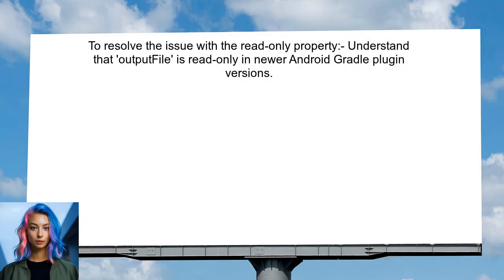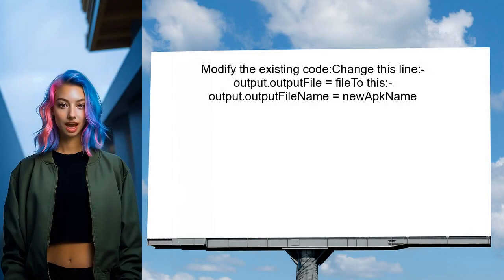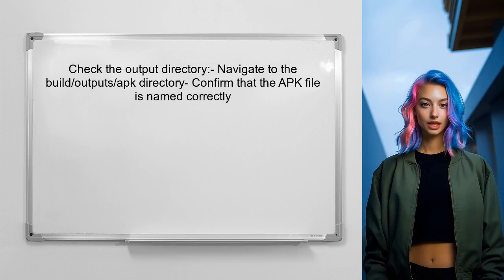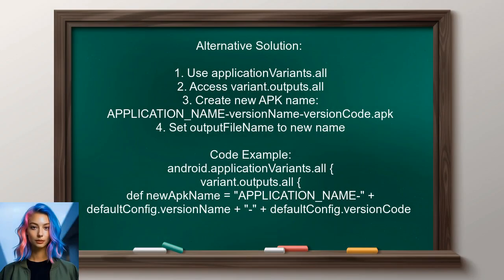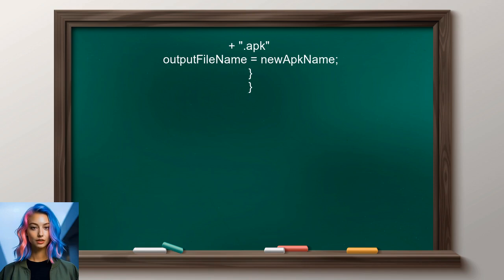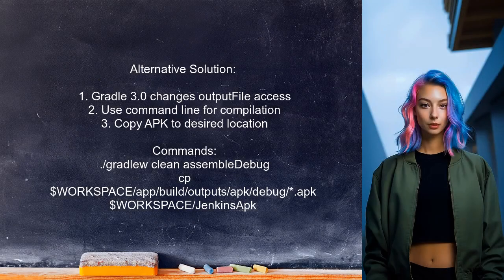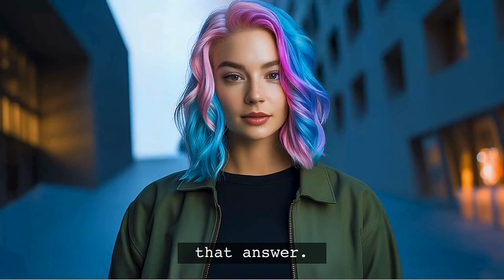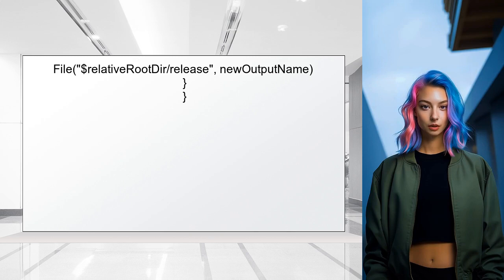Fixing 'Cannot Set Value of Read-Only Property OutputFile' in Android Gradle 3.0.0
In this video, we tackle a common issue faced by Android developers when upgrading to Gradle 3.0.0: the frustrating "Cannot set value of read-only property OutputFile" error. We'll explore the root causes of this problem and provide step-by-step solutions to help you resolve it quickly and efficiently. Whether you're a seasoned developer or just starting out, this guide will equip you with the knowledge to overcome this obstacle and keep your project on track.

Today's Topic: Fixing 'Cannot Set Value of Read-Only Property OutputFile' in Android Gradle 3.0.0

Related to: fixing'cannotsetvalueofread-onlypropertyoutputfile', androidgradle3.0.0, read-onlyproperty,